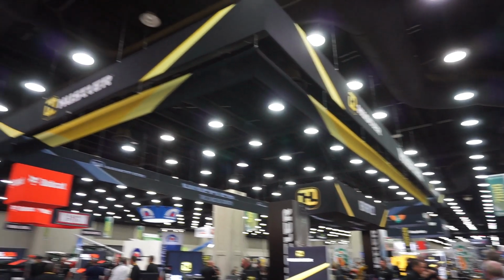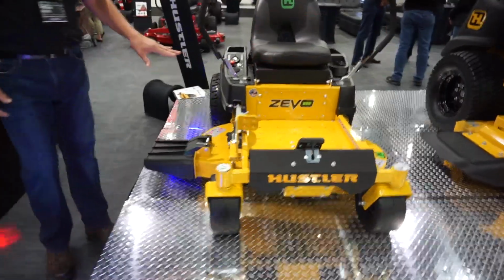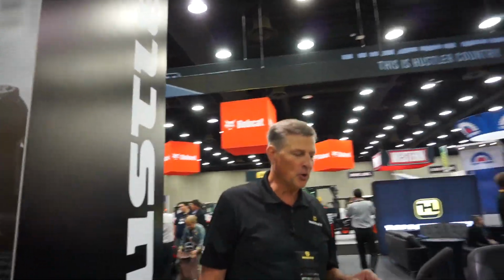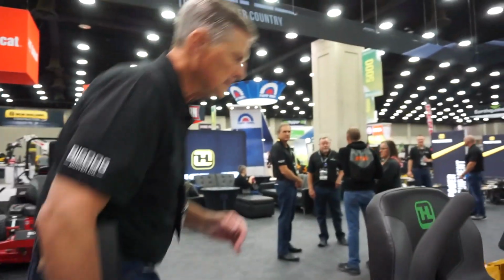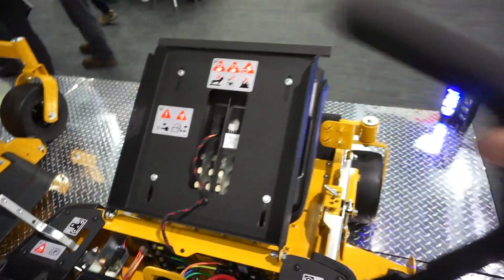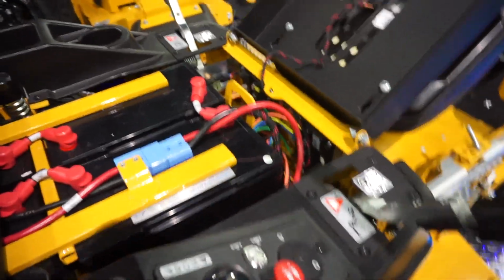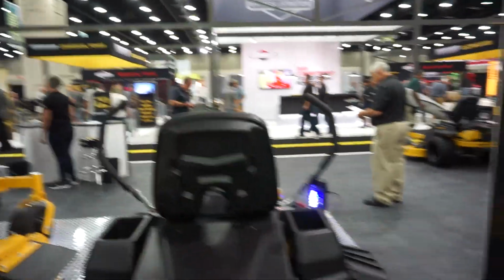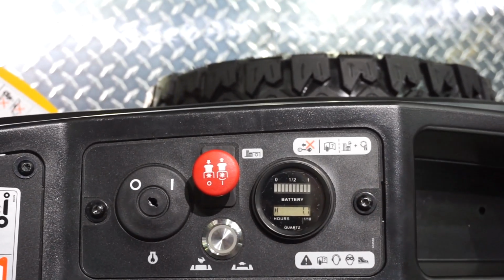2022 Hustler Turf ZEVO Electric At The 2021 GIE-EXPO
This video will show you the 2022 Hustler Turf ZEVO Electric Zero Turn.